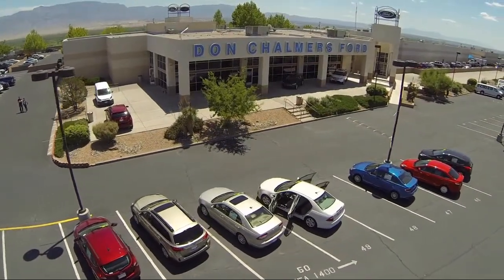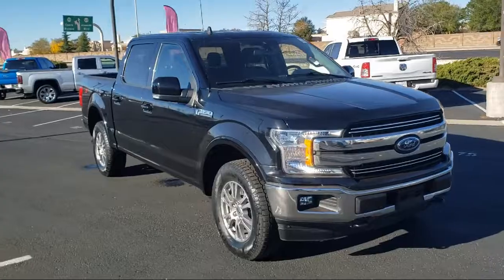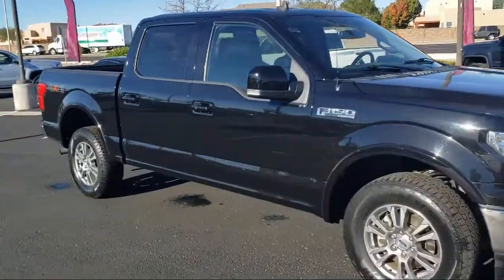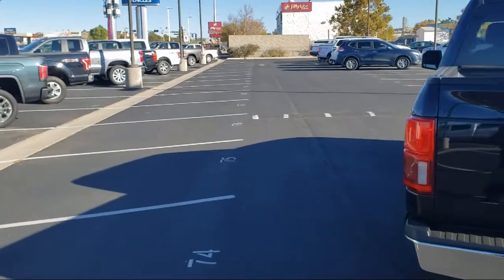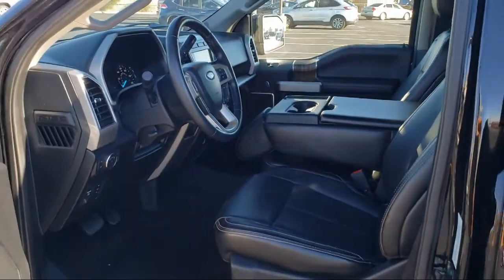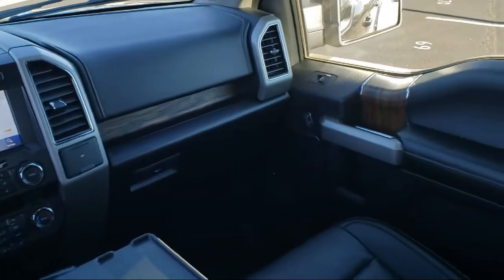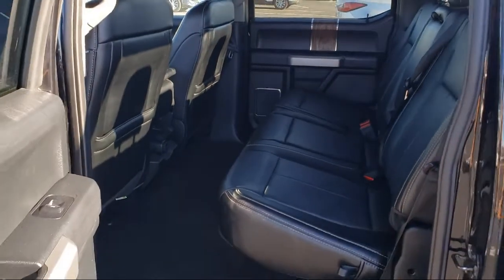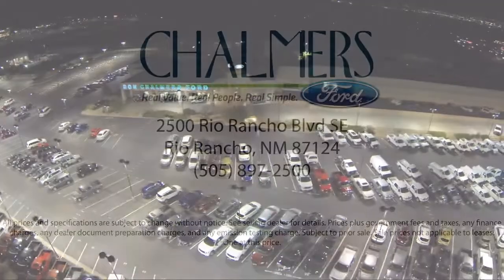2020 Ford F-150 SuperCrew Albuquerque New Mexico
2020 Ford F-150 SuperCrew Stock Number: 526737 Vin:1FTEW1E4XLFA20375.

2500 Rio Rancho Blvd., S.E.